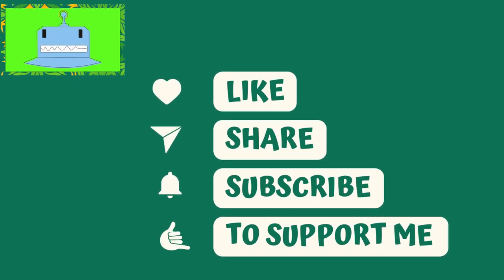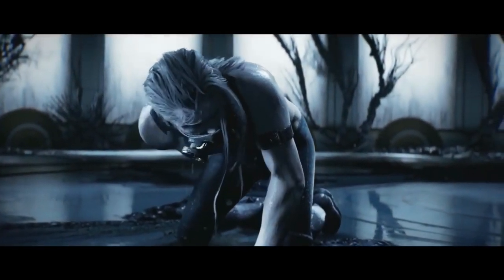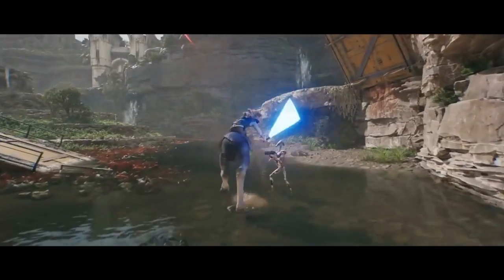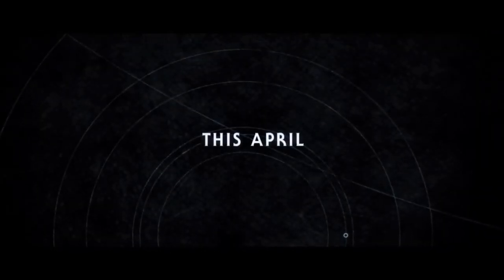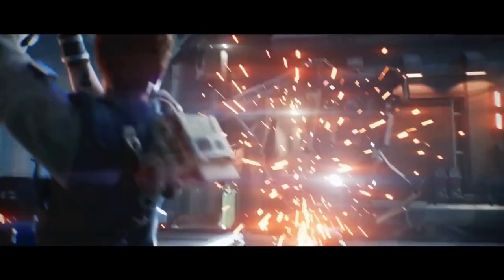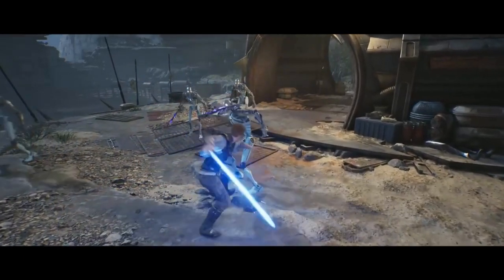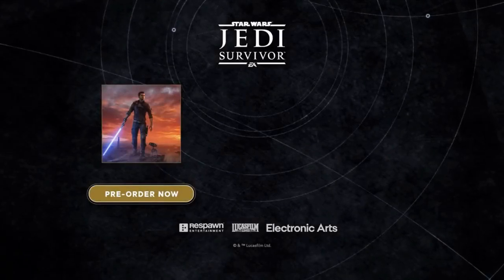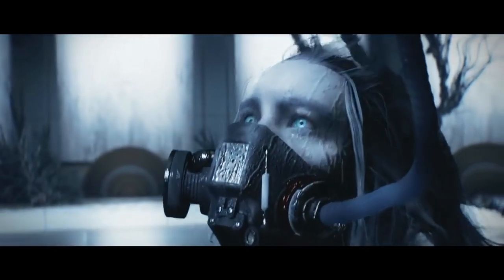Star Wars Jedi: Survivor DLC Plans Revealed! What Can We Expect?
In this exciting video, we dive into the galaxy far, far away to explore the potential DLC plans for the recently released Star Wars Jedi: Survivor. Respawn Entertainment's sci-fi action RPG sequel to Jedi: Fallen Order has captivated fans and critics alike, leaving us eager for more content. Join us as we analyze Respawn's track record with DLCs, their current development cycle, and the gameplay gaps that DLC could fill. From new lightsaber stances to guerilla war activities, sabotage missions, and grand heists, we discuss the exciting possibilities that could enhance Cal Kestis' struggle for small victories against the Galactic Empire. Don't miss out on the latest updates and speculations surrounding Star Wars Jedi: Survivor DLC. May the Force be with you!